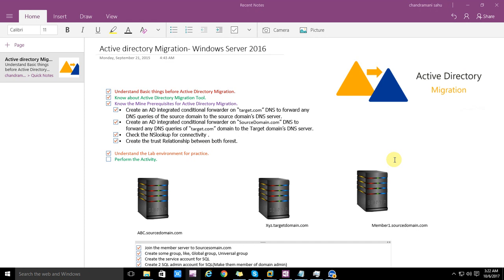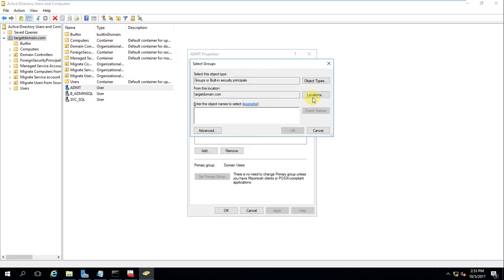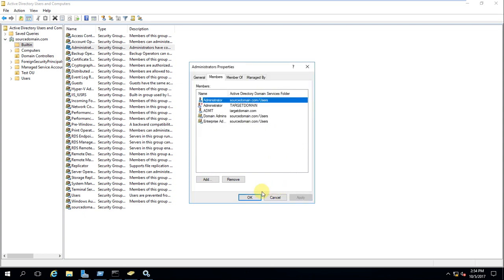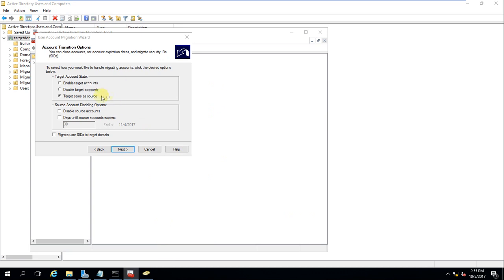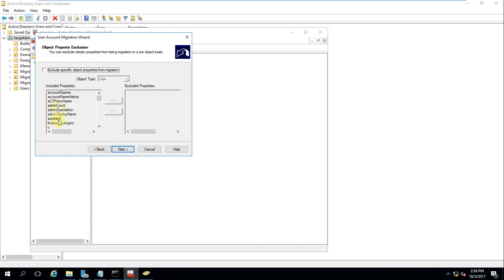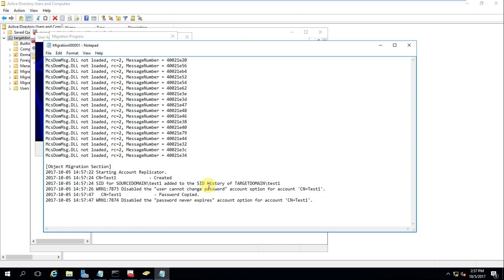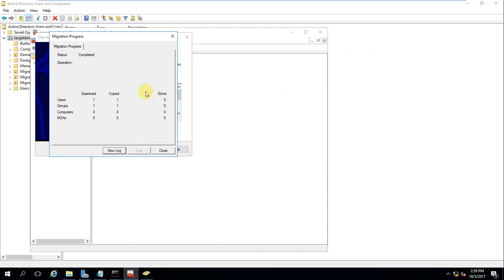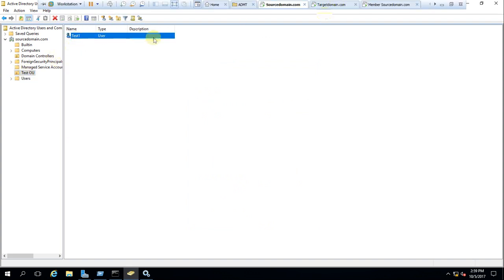[ADMT] ("Active Directory Migration Tool" - Part8)- ADMT 3.2 Step by Step Installation and Migration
ADMT is used to quickly move objects around in your forest. It is used during migrations or when you need to move users between domains during restructures or job changes. This video looks at how to install and use ADMT.

Understand Basic things before Active Directory Migration.
Know about Active Directory Migration Tool.
Know the Mine Prerequisites for Active Directory Migration.
 • Create an AD integrated conditional forwarder on “target.com” DNS to forward any DNS queries of the source domain to the source domain’s DNS server.
 • Create an AD integrated conditional forwarder on “SourceDomain.com” DNS to forward any DNS queries of “target.com” domain to the Target domain’s DNS server.
 • Check the NSlookup for connectivity .
 • Create the trust Relationship between both forest.

Understand the Lab environment for practice.
Perform the Activity.

Migration objects can be user accounts, service accounts, groups, or computers. Source domain The domain from which objects are moved during a migration. When you restructure Active Directory domains between forests, the source domain is an Active Directory domain in a different forest from the target domain.

Active Directory Migration Tool (ADMT) is a tool that allows you to migrate users, computers, and groups from one domain to another domain. In most scenarios that involve Exchange Server, you use ADMT to migrate accounts from a Windows NT® Server 4.0 domain to a Windows 2000 Server domain

SID History is an attribute that supports migration scenarios. Every user account has an associated Security IDentifier (SID) which is used to track the security principal and the access the account has when connecting to resources. SID History enables access for another account to effectively be cloned to another

Perform the Activity.

Xyz.targetdomain.com

Member1.sourcedomain.com

ABC.sourcedomain.com

Join the member server to Sourcesomain.com
Create some group, like, Global group, Universal group
Create the service account for SQL
Create 2 SQL admin account for SQL(Make them member of domain admin)
Create the 4000 users in Sources domain
Install the SQL Express 2012 in member server.
While install SQL , provide the service account username and password .
Add sql admin account for sql admin.
 Create required OU in target domain as well as service account and SQL admin account.
Install SQL express in target domain for ADMT tool
Install the ADMT toll in target domain.
Run the command for PSE key
Install the password export setup in source domain
You need to create domain local group 'Sourcedomain$$$' in source domain
Create the Dword in registery (HLM/system/currentcontrolset/Control/LSA)TcpitClientsupport =1 in source domain
Need to enable Group policy for Audit. In source domain
Need to enable Group policy for Audit. In target domain
Make member of source admin of target admin
We have migrated one Test account.

Create User by PowerShell

1..4000 | Foreach-Object {new-aduser -name "Suser1$PSItem" -AccountPassword (convertTo-SecureString -AsPlainText "Cmsahu@123" -Force) -Enabled:$True}

Get count of users by PowerShell

(Get-ADUser  -Filter * -SearchBase “ou=UsersToMigrate,dc=Source,dc=com”).count

admt key /option:create /sourcedomain:NY.COM /keyfile:c:\key.pes /keypassword:Cmsahu@123